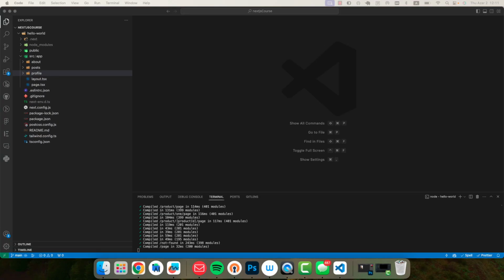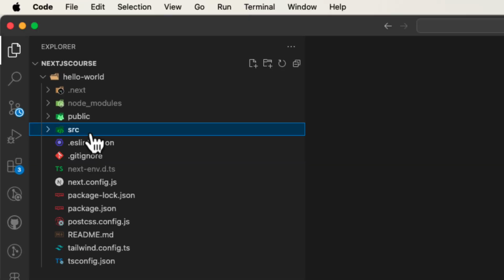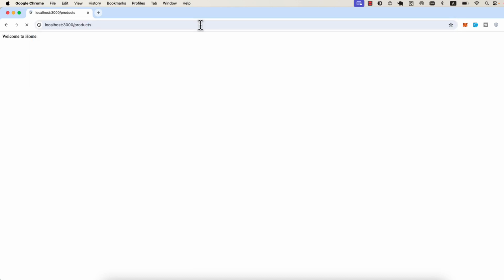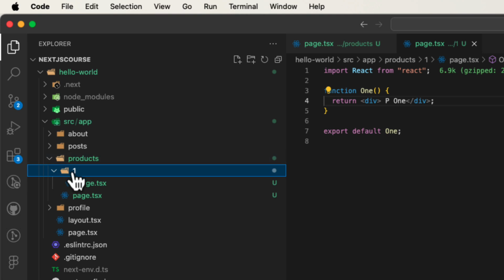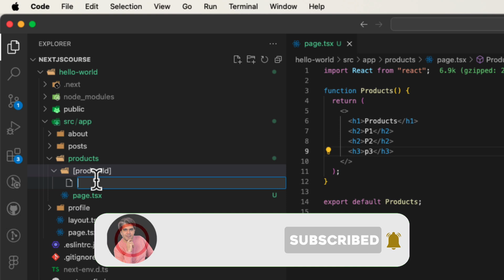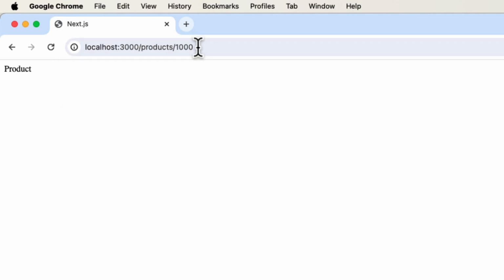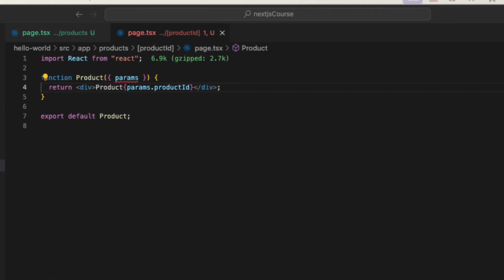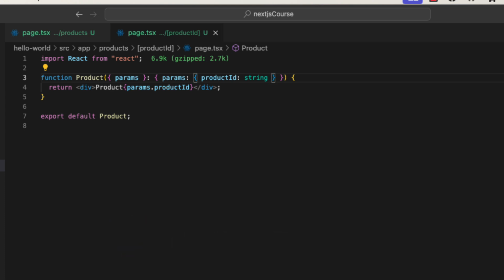Next.js 14 for Beginners: Part 6 |A Guide to Nested Dynamic Routes (Next.js 14)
🚀 Explore the Power of Nested Dynamic Routes in Next.js 14! 🚀

In this comprehensive tutorial, we delve into the dynamic world of Next.js 14 and its revolutionary nested dynamic routes feature. Join me as we navigate through the "Products" folder, unveiling the magic behind the list of products and individual product details using page.tsx and [productId].

📂 Folder Structure:

/Products
page.tsx for the product list
[productId] for individual product details